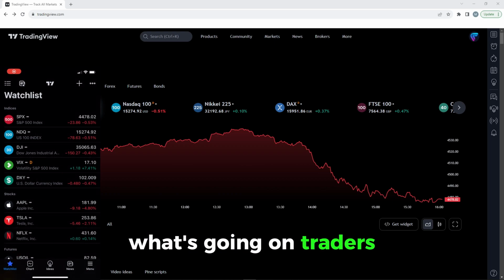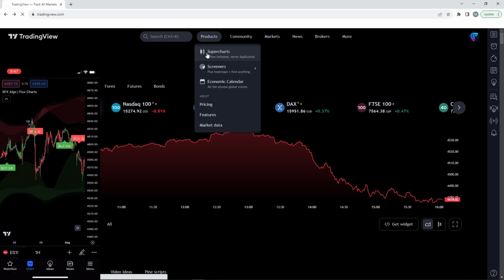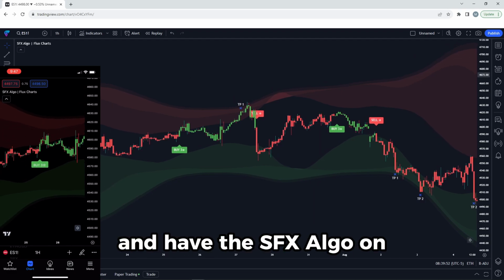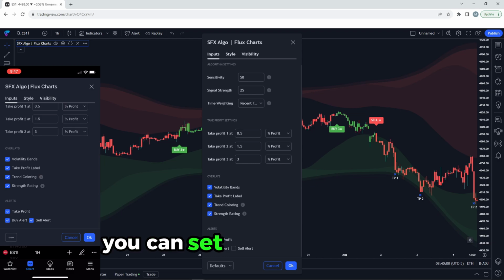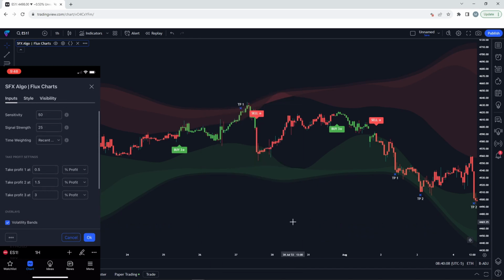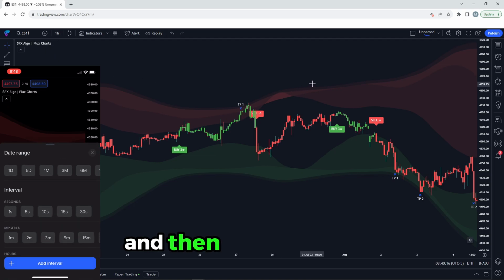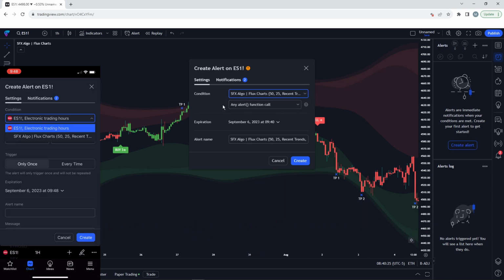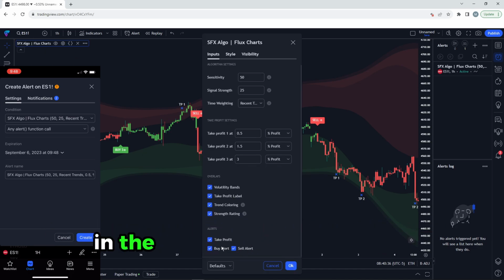How To Setup SFX Algo Alerts on TradingView (Mobile + Desktop)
In this video we explain how to set up alerts on TradingView for the SFX Algo indicator for mobile and desktop!